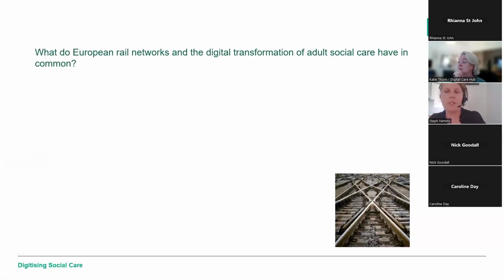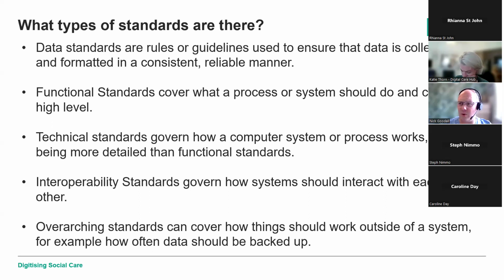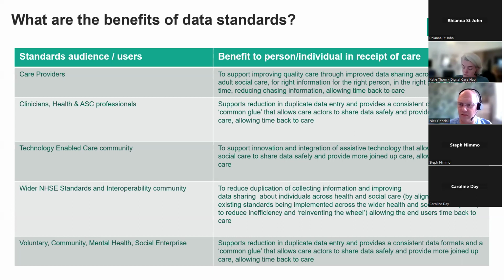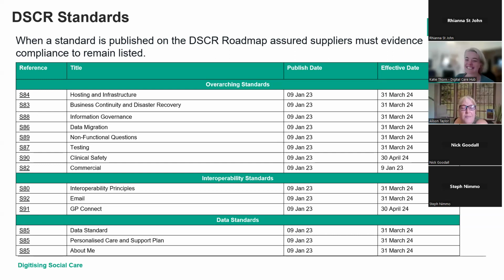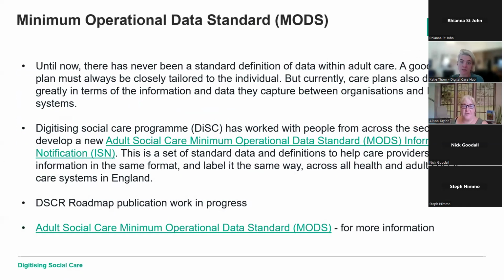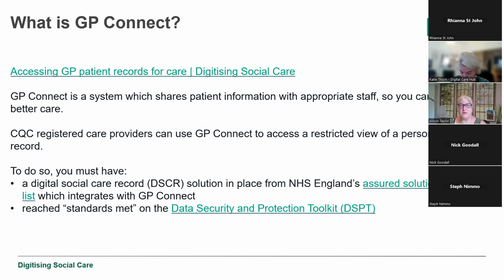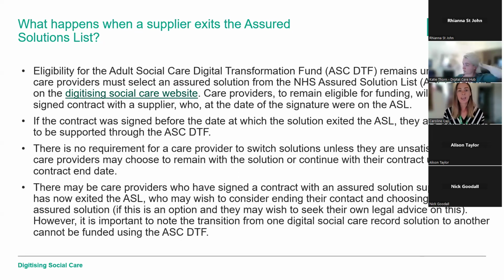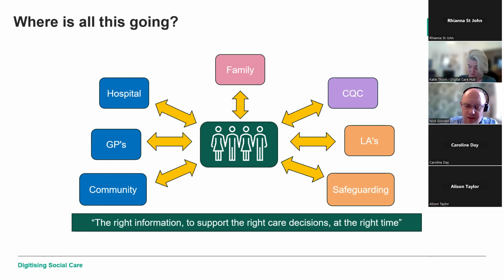What are data standards - Masterclass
Digital Social Care Record suppliers are being asked to meet 14 standards to remain on the Assured Solution List - what does this mean?